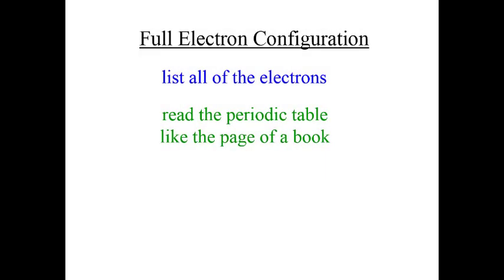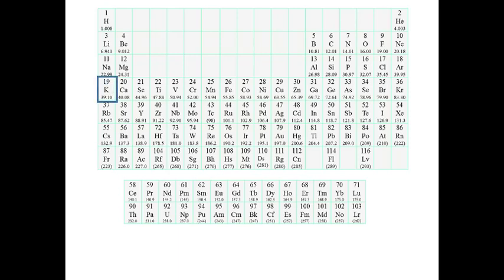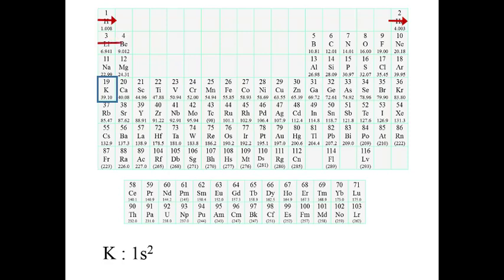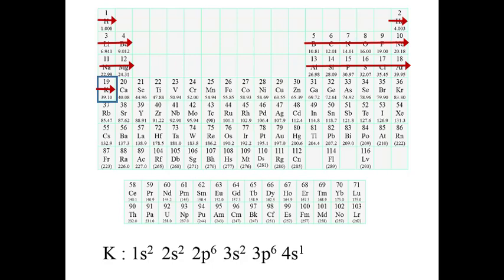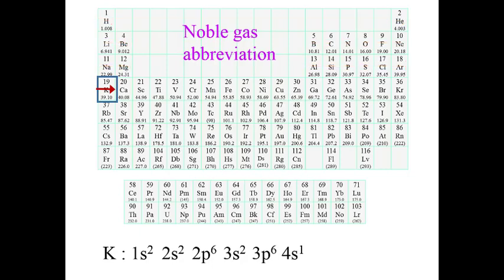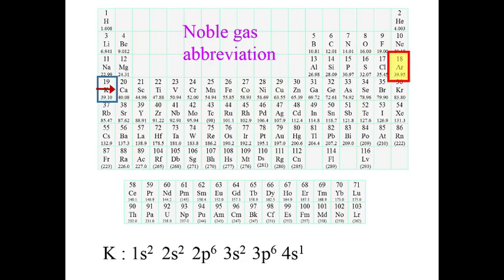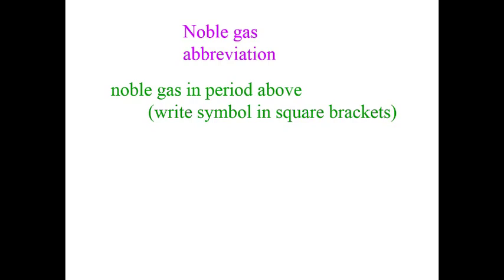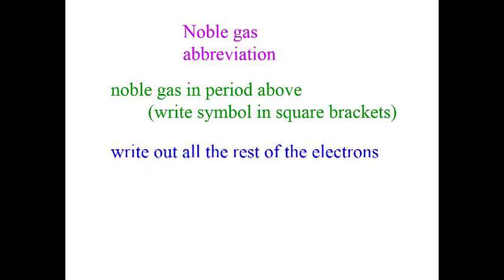06i - Full Electron Configuration